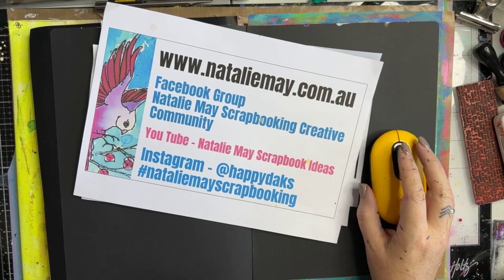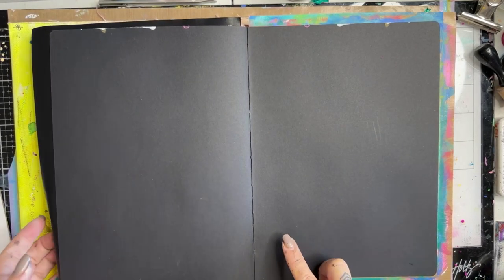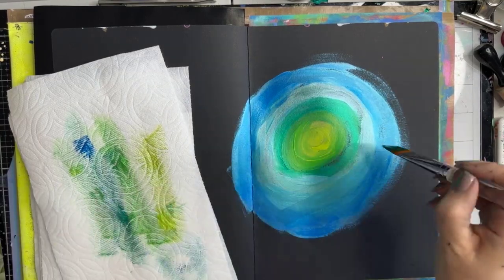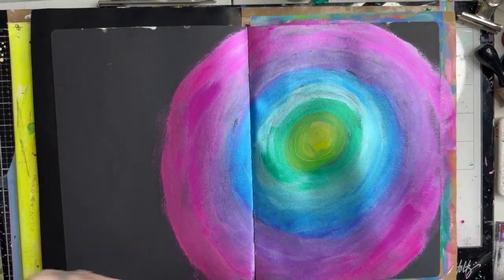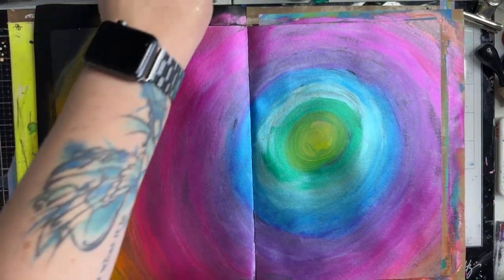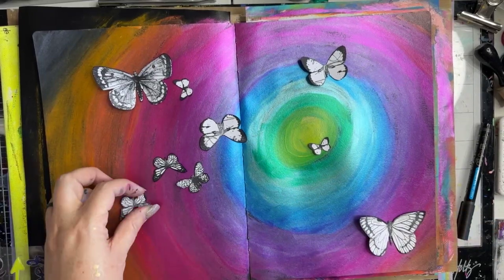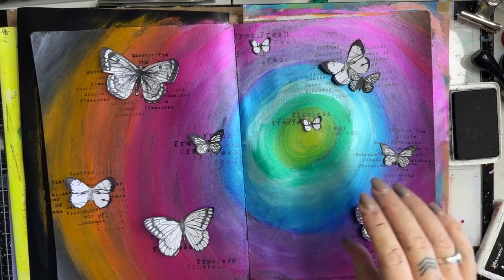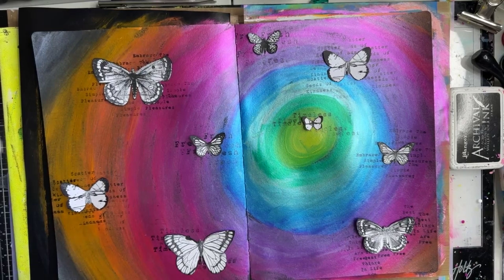Dylusions Shimmer Paints in my Journal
Filmed Live on Facebook on the 27th November 22
Instagram ... happydaks